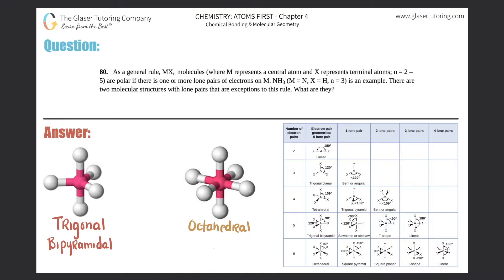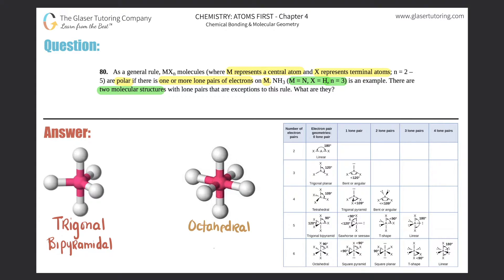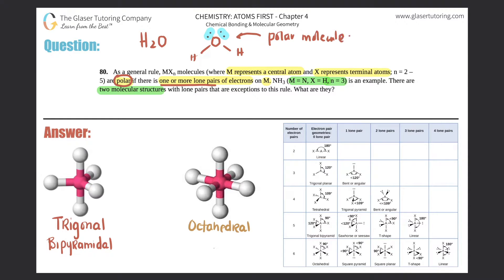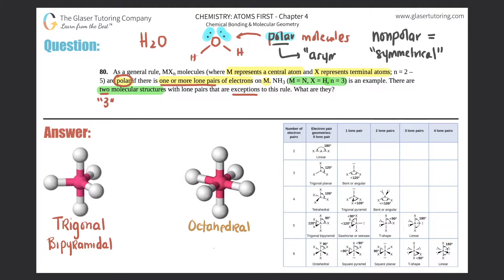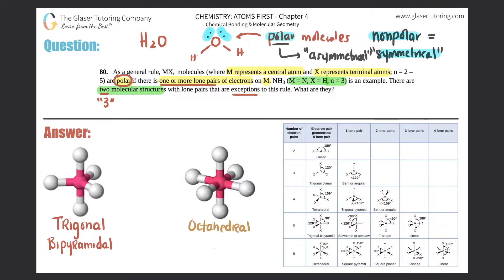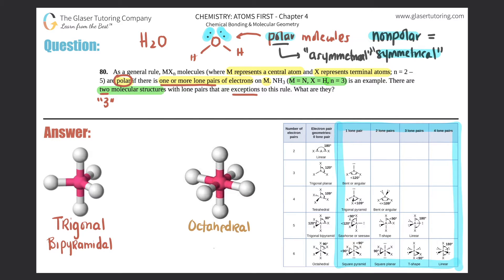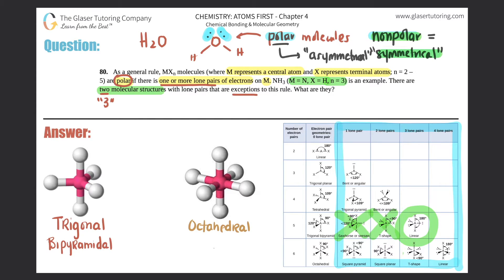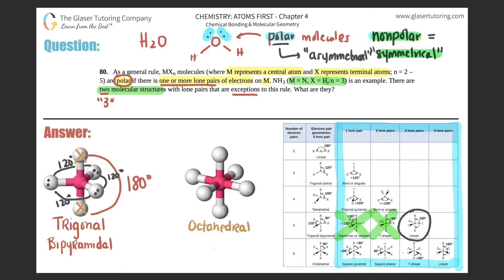7.90 | As a general rule, MXn molecules (where M represents a central atom and X represents terminal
As a general rule, MXn molecules (where M represents a central atom and X represents terminal atoms; n = 2 – 5) are polar if there is one or more lone pairs of electrons on M. NH3 (M = N, X = H, n = 3) is an example. There are two molecular structures with lone pairs that are exceptions to this rule. What are they?